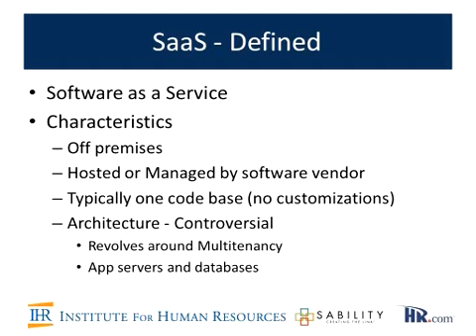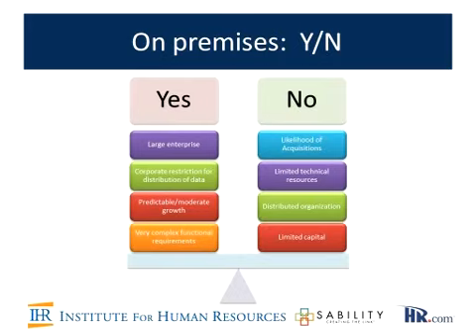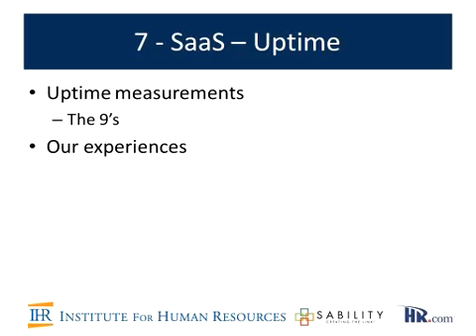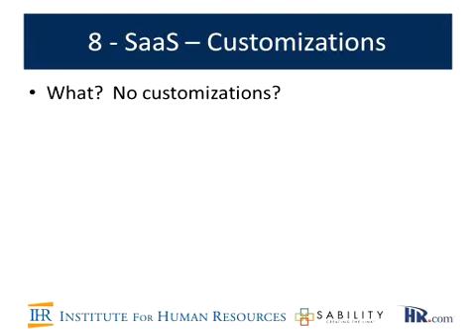Sability: SaaS Workforce Managment Implementations - Top Ten Implementation Considerations